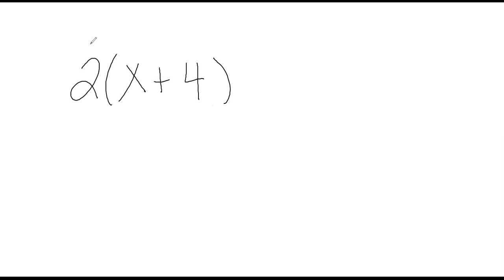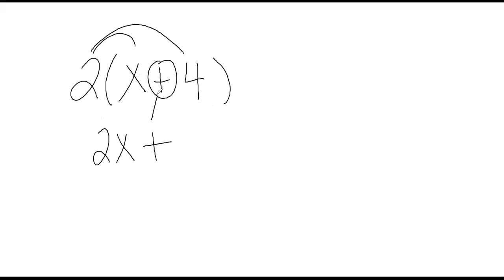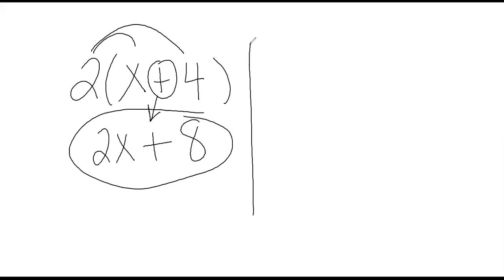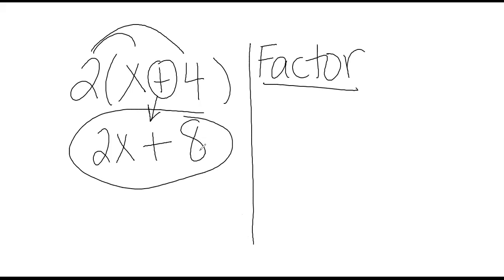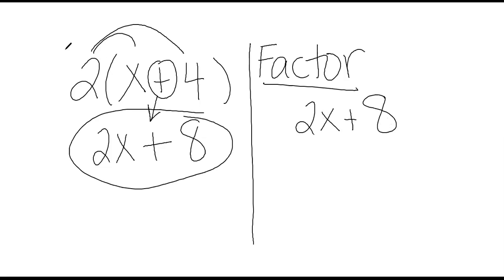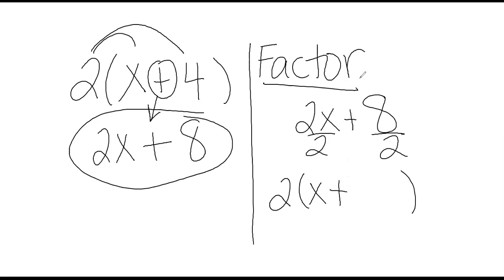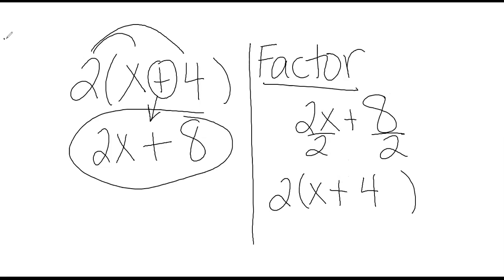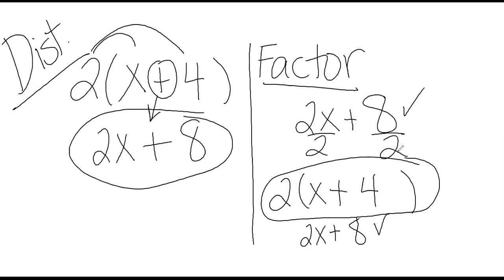Distributive Property & Factoring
2 quick explanations on distributive property and factoring.